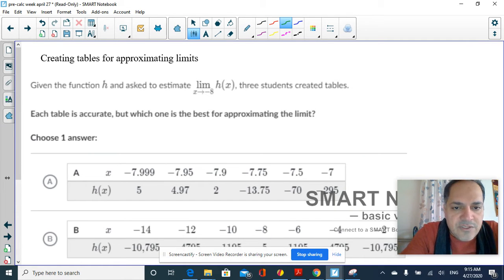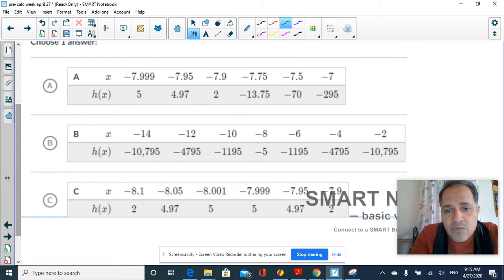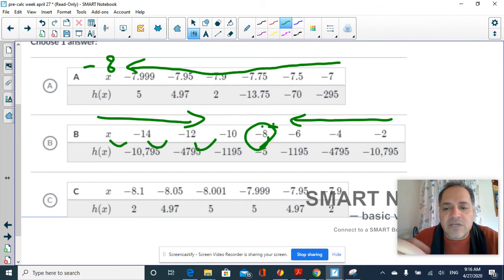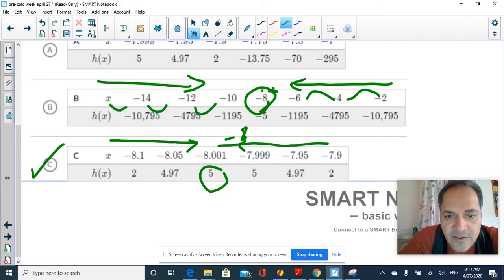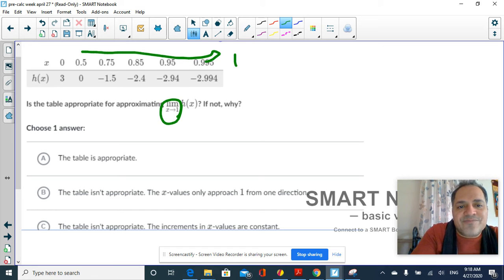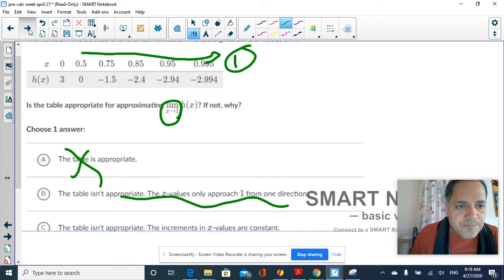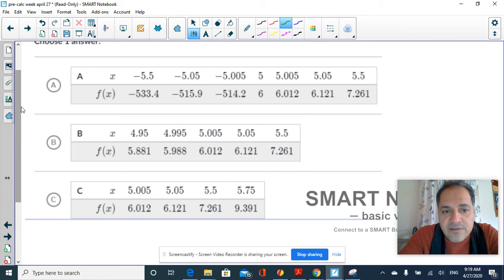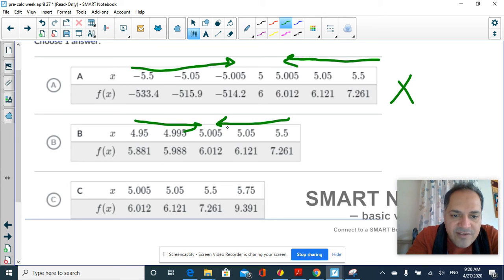Untitled: Apr 27, 2020 9:22 AM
Creating tables for approximating limits